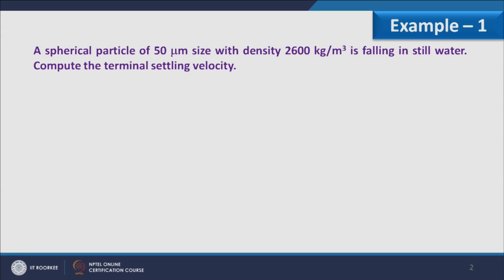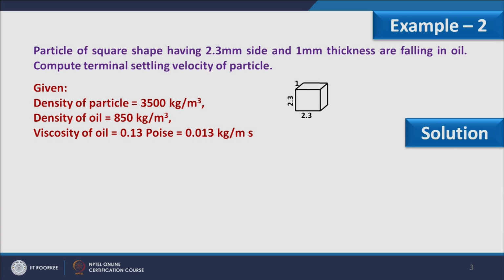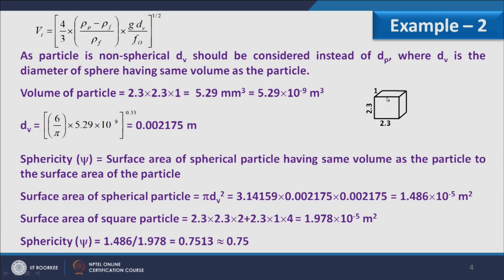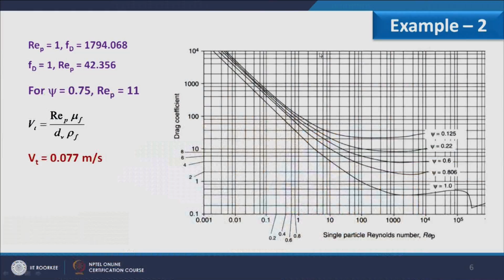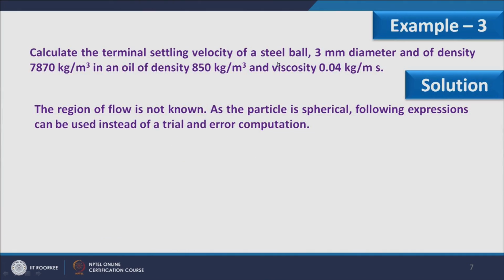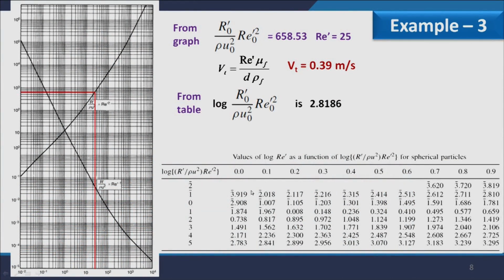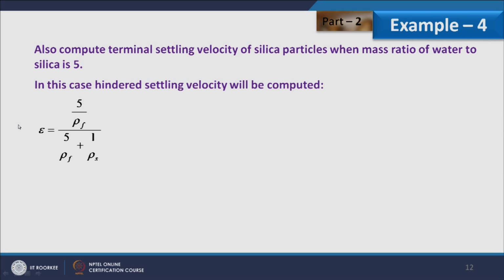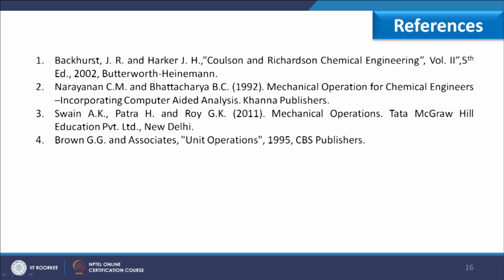Particle dynamics-Examples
Different worked examples are considered to illustrate the computation of terminal settling velocity of particle. Spherical and non-spherical particles are considered in worked examples. Direct as well trial and error methods are used to compute settling velocity of particle.